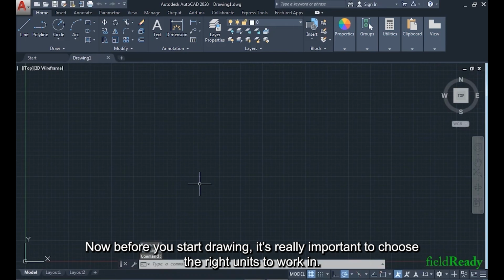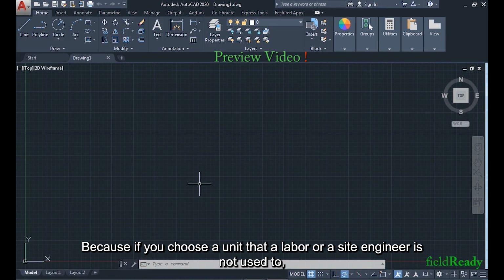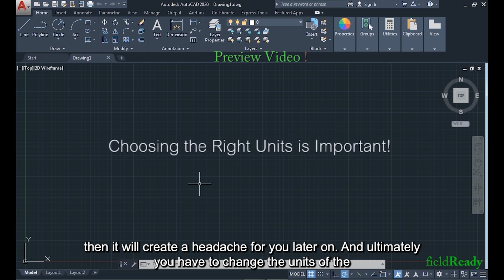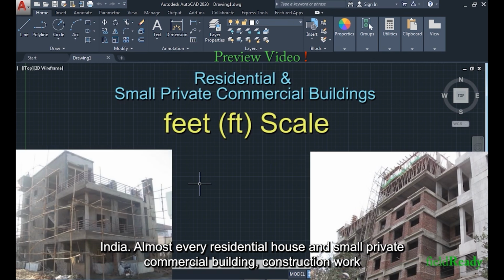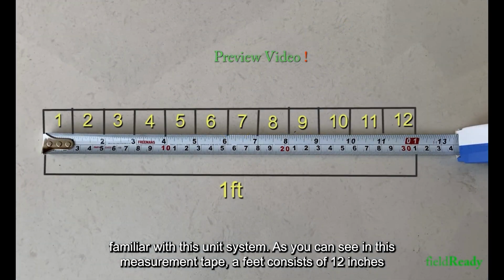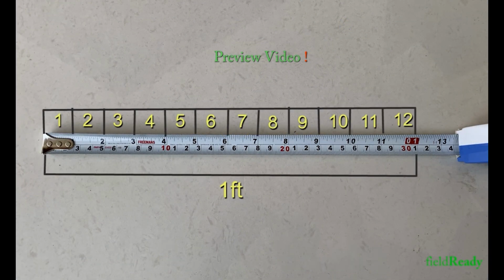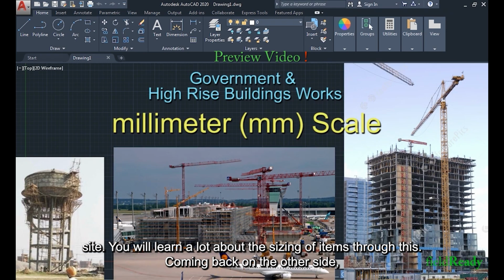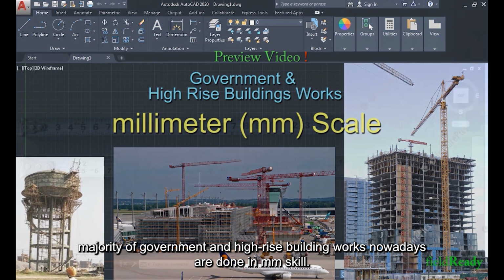Measure with mm or Feet tape ? | Practical Example for Residential, Commercial buildings fieldReady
In this video, we're going to learn how to choose the right tape measure for your home or work projects. We'll discuss whether it's better to use one marked in millimeters (mm) or feet, depending on your needs. We'll also explain the smallest measurements on the tape, known as 'least count,' to help you measure accurately. By the end, you'll know which tape measure suits you best and how to use it effectively.

All in ONE:-   Etabs + Revit BIM + 3D Max + Vray + AutoCAD (2D+3D)

A complete collection of courses for Civil Engineers to understand how software are used to work on a "Real world project".
➡️lifetime access for the course

✅ Drawing Plans using Vastu Shastra
✅ Electrical Plans Covered
✅ Sanitary Plans Covered
✅ Column Size & Location Covered
✅ Professional Looking Front Elevations
✅ Printing Sheets through giant Plotters (A1 , A2, A3)
✅ Column Layout + Footing Layout + Beam & Slab Layout
✅ Complete AutoCAD 2020 3D Covered
✅ Complete 3D Max 2020 Covered, Applying Material, Lighting and Rendering
✅Analyse and design RCC building in ETABS using IS codes
✅Producing detailing sheets for client submission in REVIT
✅Designing foundation in STAAD Foundation ( Isolated, Combined
       and Raft)
✅Irregular Building Analysis in ETABS
✅Design of Shear wall and lift shaft in ETABS
✅Soil test and SBC
✅Intro to earthquake analysis of building ( ESM, RSM and THM )
✅Steel truss design in ETABS
✅Producing Architectural plan in REVIT
✅3D Modelling and rendering in REVIT
✅Automatic estimation and reinforcement in REVIT

By the end of the project you will learn how to start a project and produce the required sheets for clients.